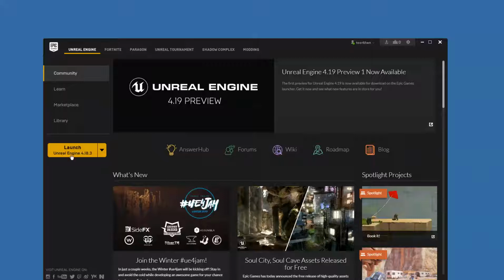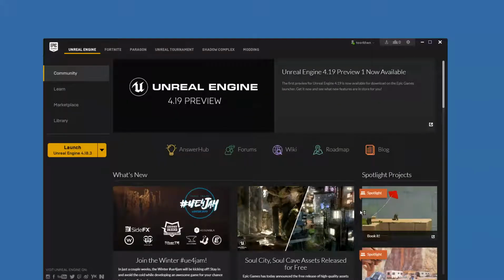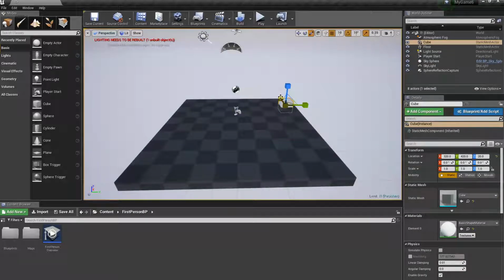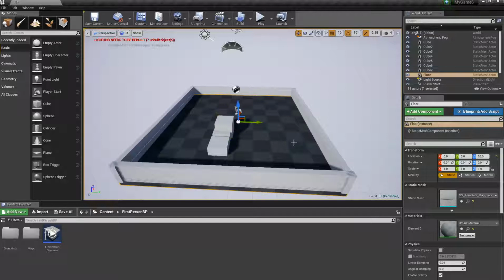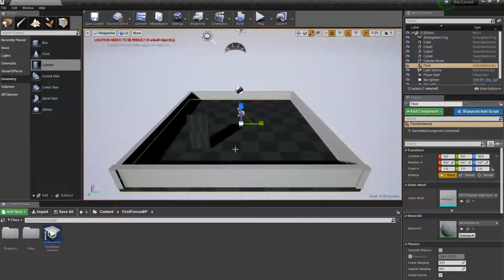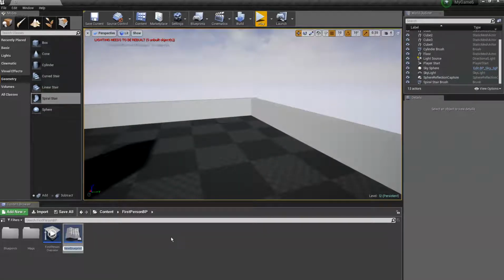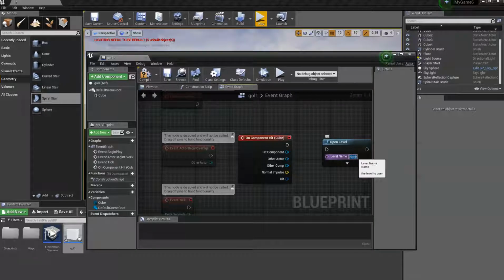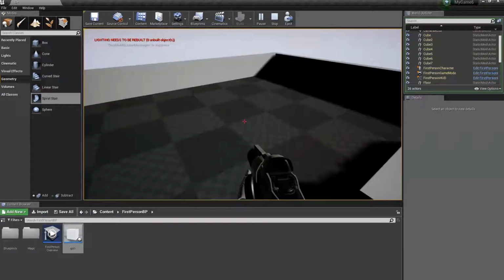Unreal Engine Tutorial create 2 levels game and jump to level 2. by Toor Khan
Just to Share knowledge. May be someone will learn something from it. by Toor Khan